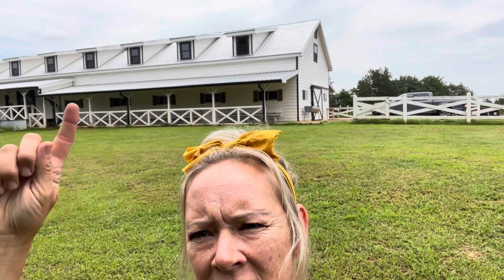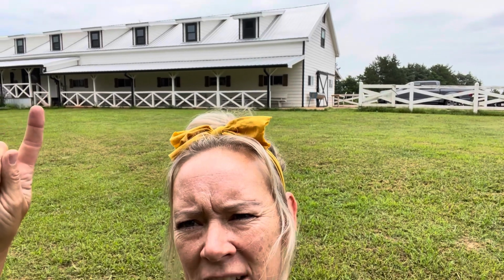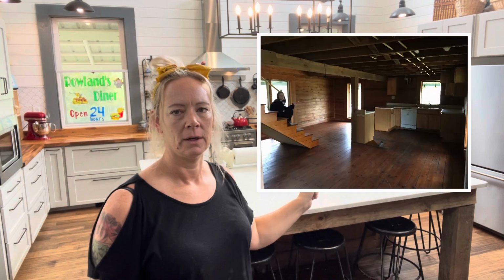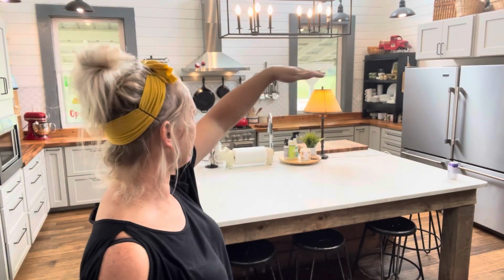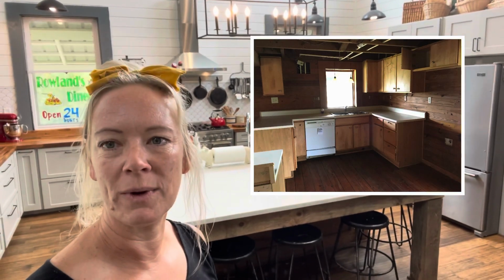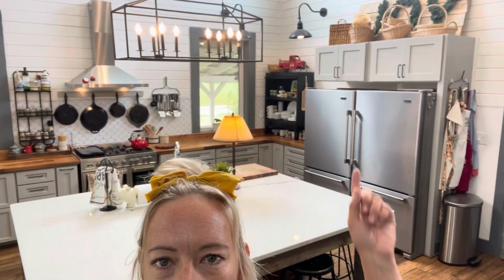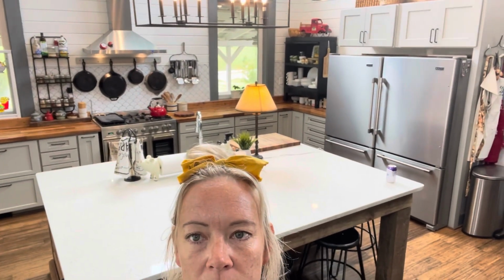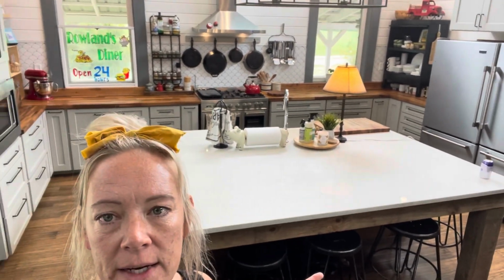MUST SEE HOMESTEAD KITCHEN!!!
Our barndominium kitchen renovation is complete!  Watch as we reveal it today!

Visit Row & Co Farms website & blog: Homestead Blogger | Row & Co. Farms

Kitchen products I use

Cast iron skillets 6” 10” and 15”

Popcorn popper

Electric kettle

French press

Milk frother:
Hobnail Glass Jars: Home Essentials Hobnail Glass 3-Quart Canister with Hermetic Lid | Big Lots

Instant Pot:

Ninja Food Processor/Blender:

Wooden Utensils: